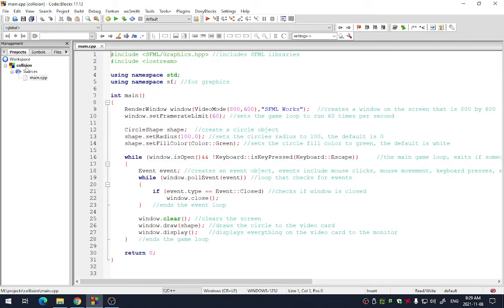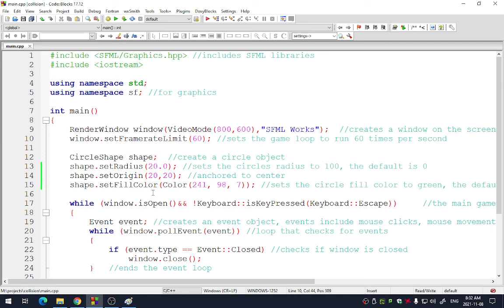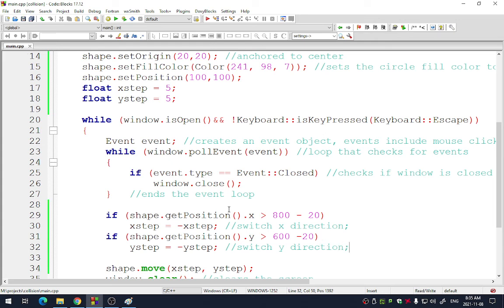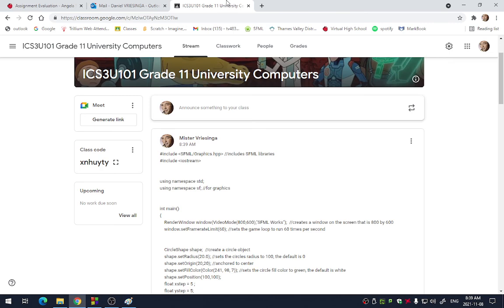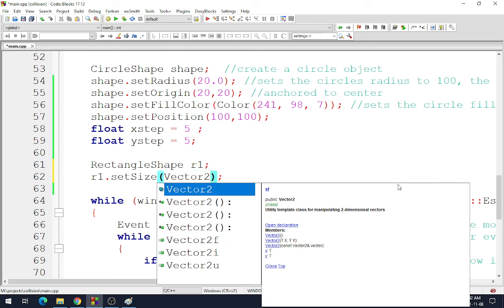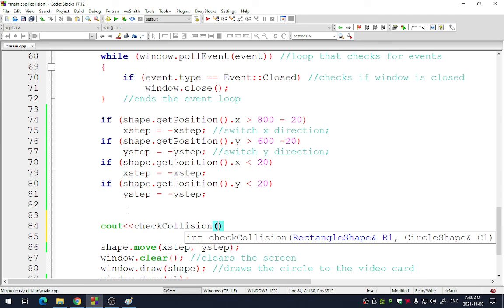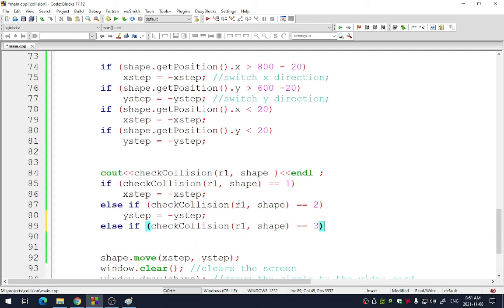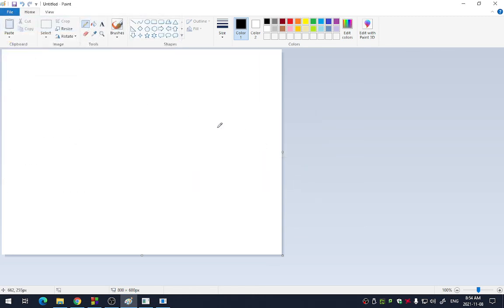Simple collision in SFML